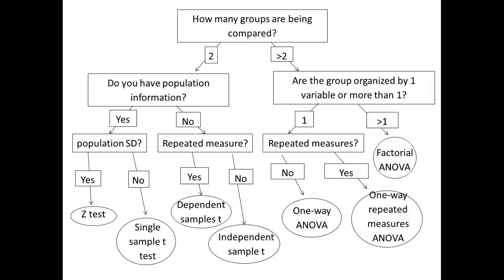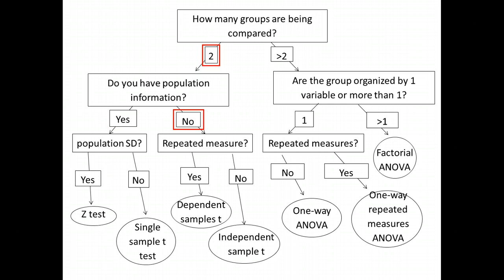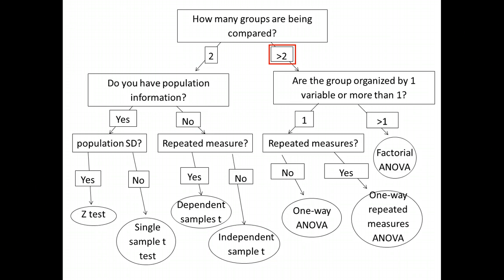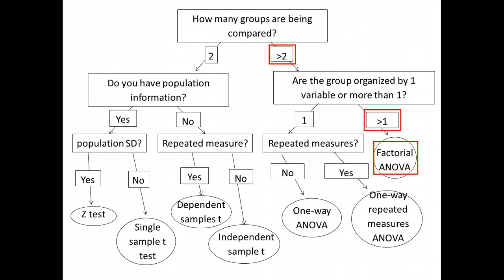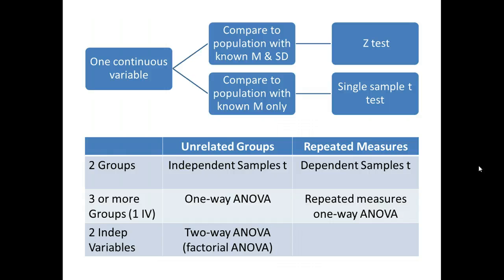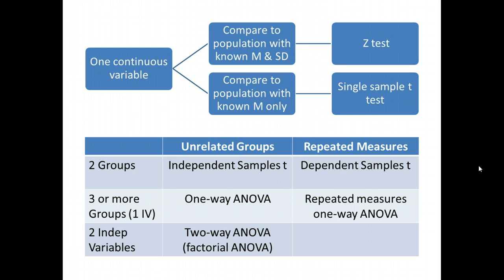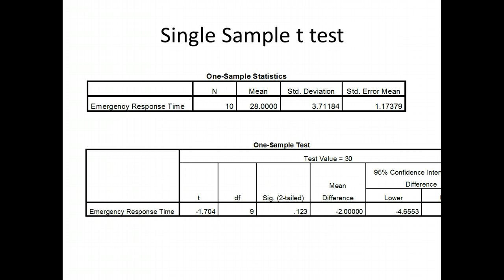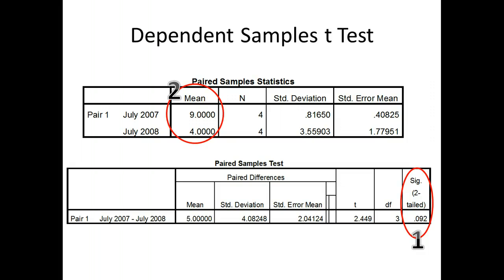Decision Trees, Part 1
This part of the video goes up through dependent samples t tests